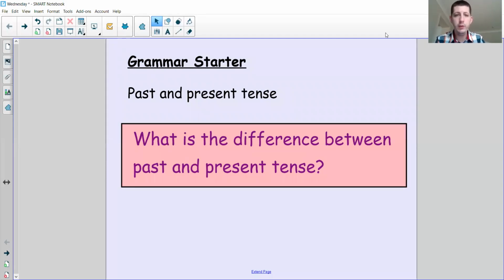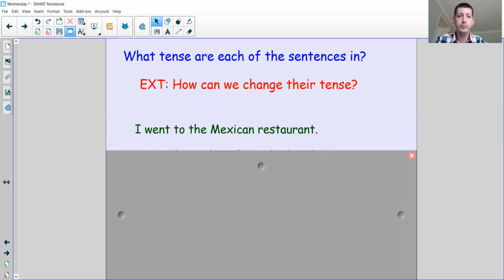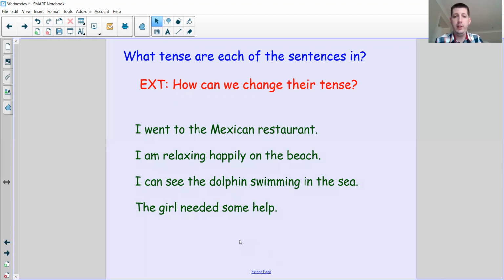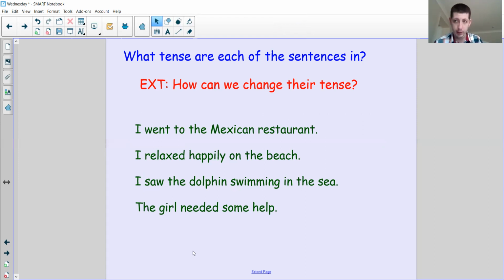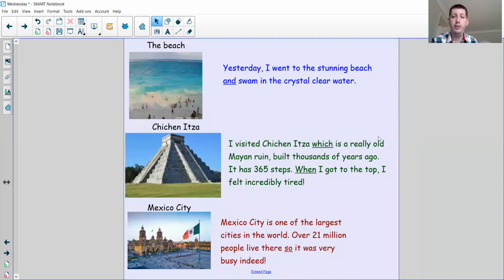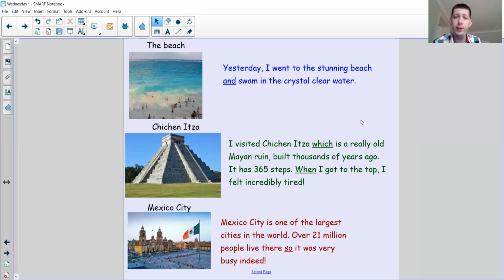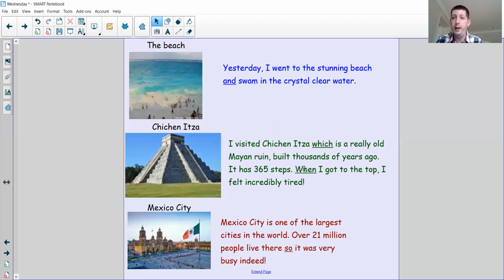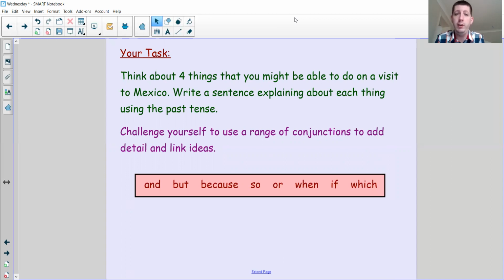Literacy - 3rd February 2021